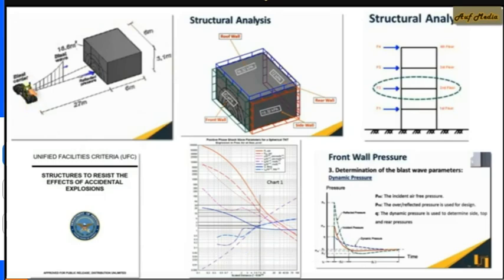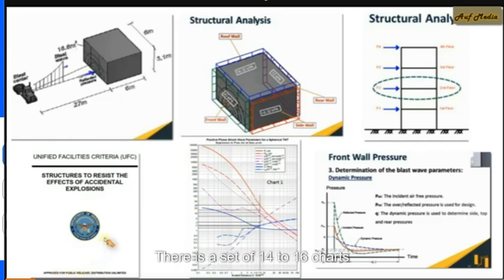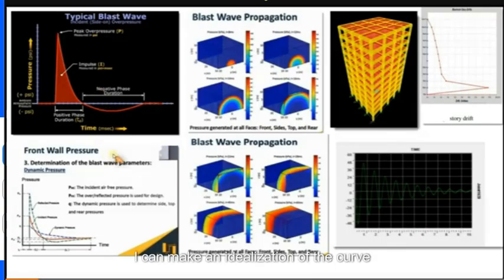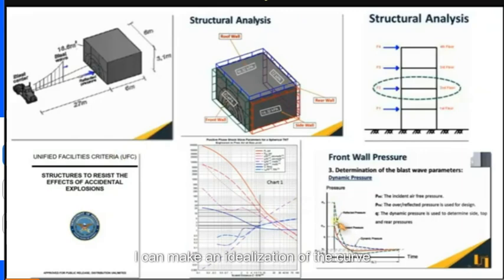Introduction into Blast-Resistant Buildings Lectures (English Version)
Created by Sayed Auf using  AI Tools